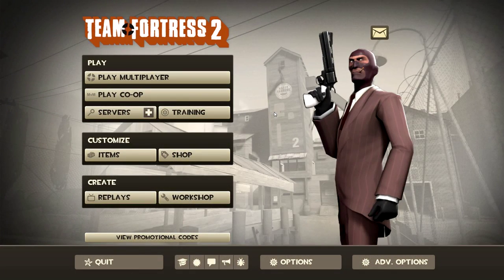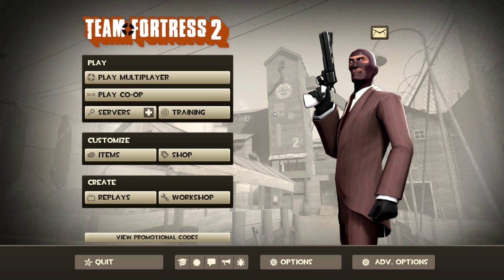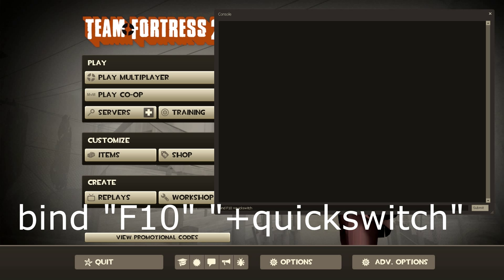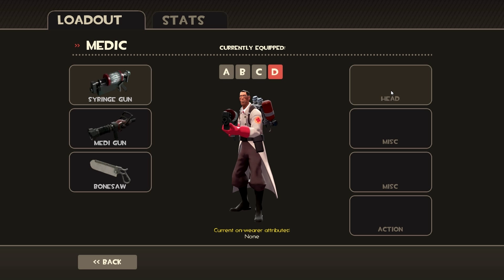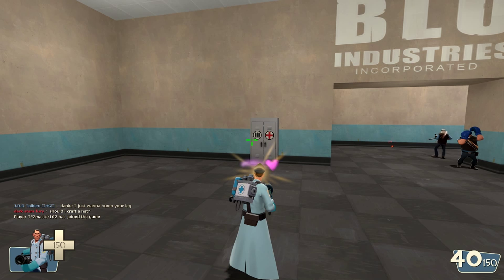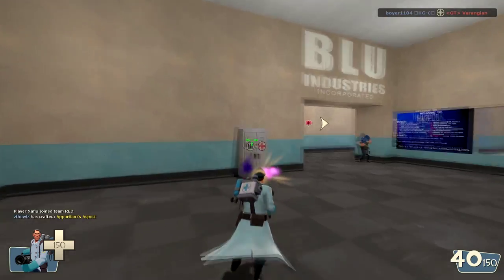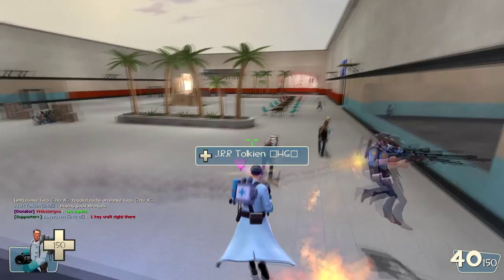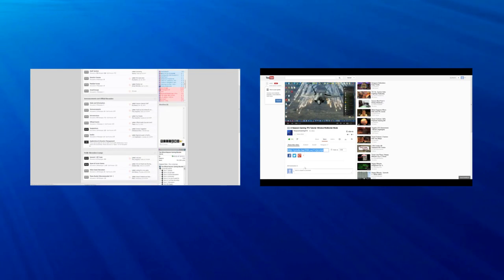A Harpoon Gaming TF2 Tutorial: Dual Miscs Glitch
Learn how to equip two miscs, even if they're conflicting!